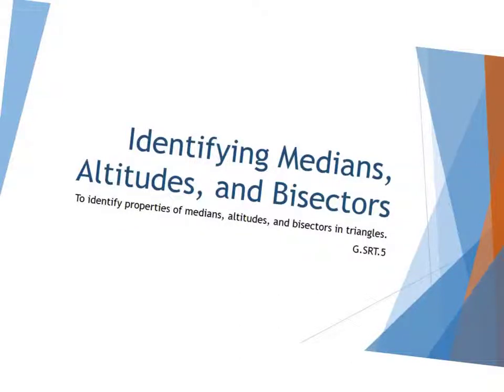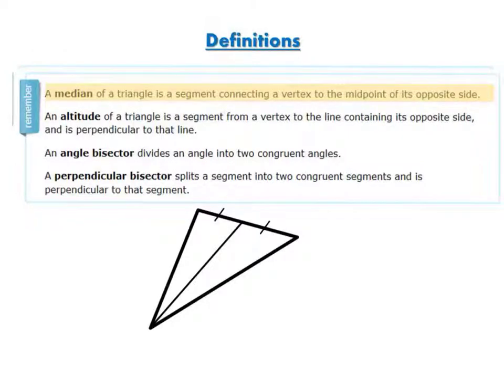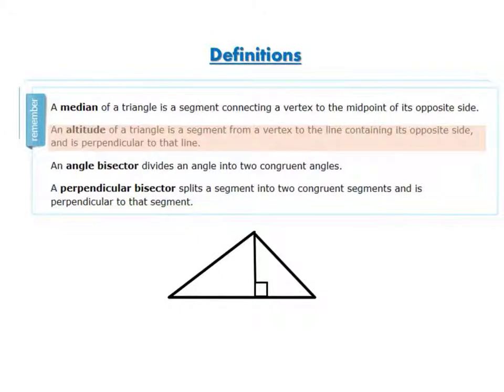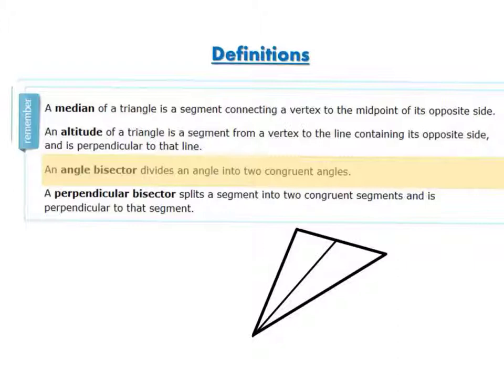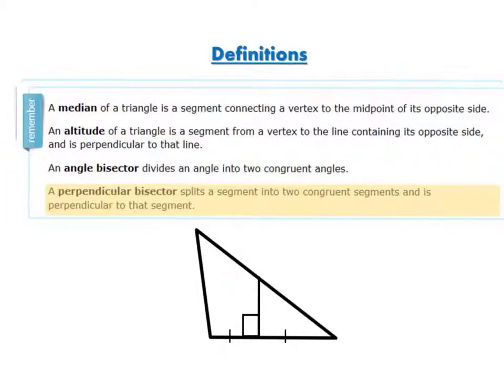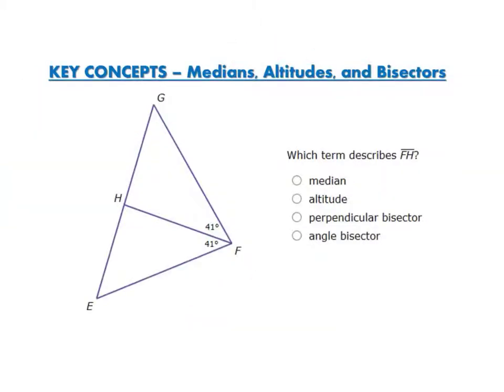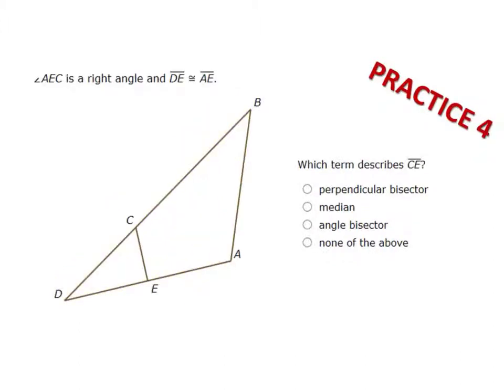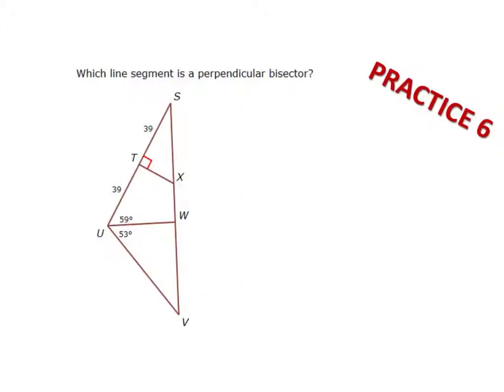Medians Altitudes Bisectors